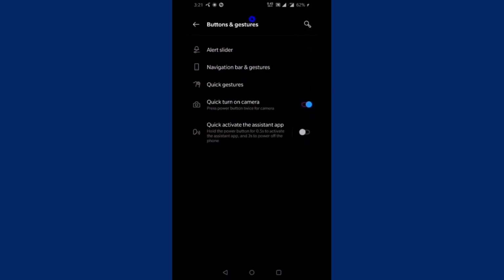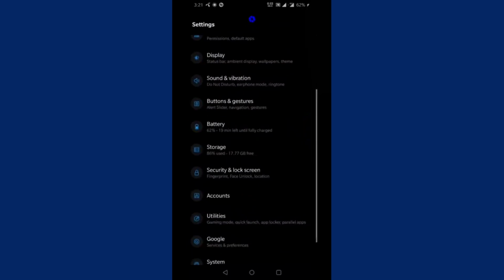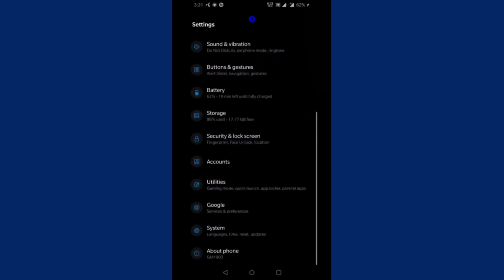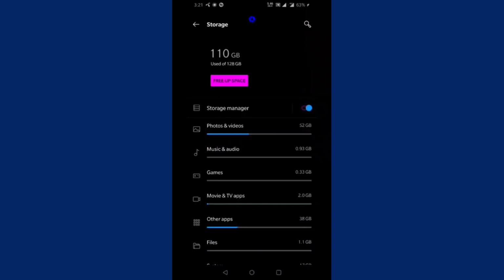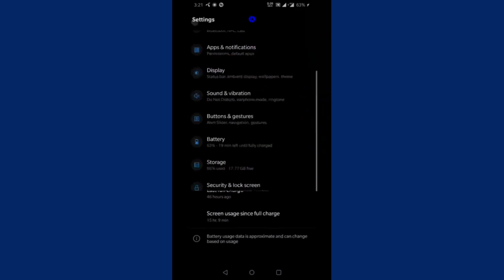How to use Google Pixel 3a[LATEST GUIDE]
In today's Video we cover, How to use Google Pixel 3a